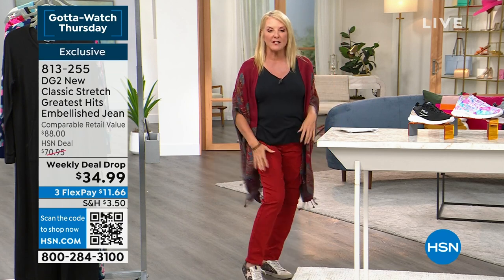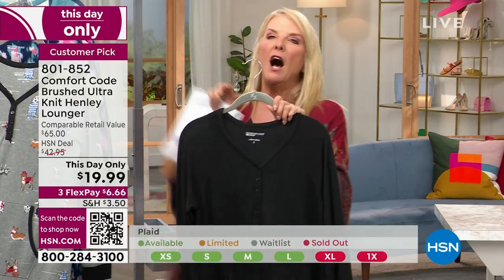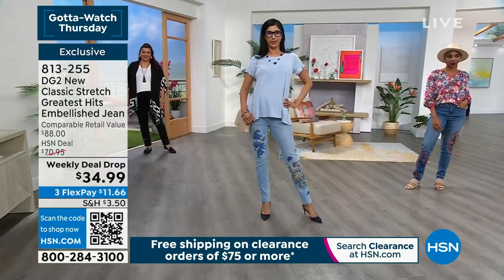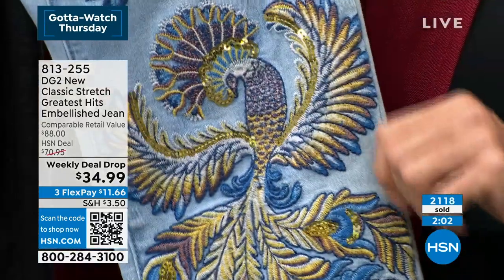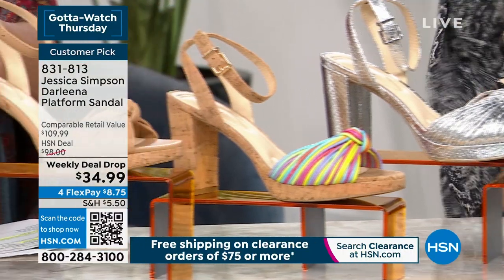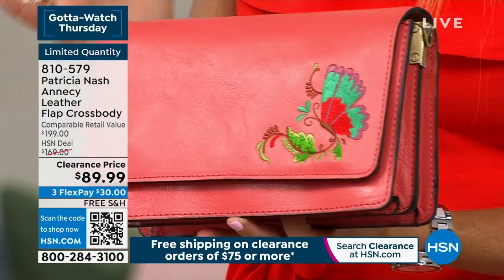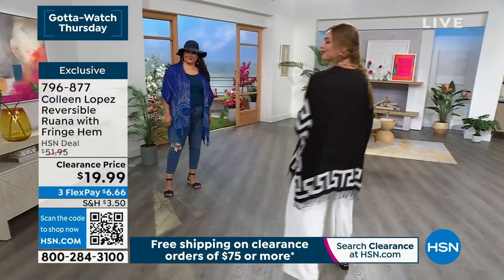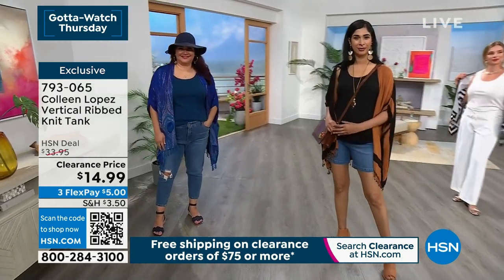HSN | The List with Debbie D - Clearance Edition 08.03.2023 - 10 PM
Shop and save on fashion, footwear, accessories, and beauty hand-picked just for you with Debbie D.